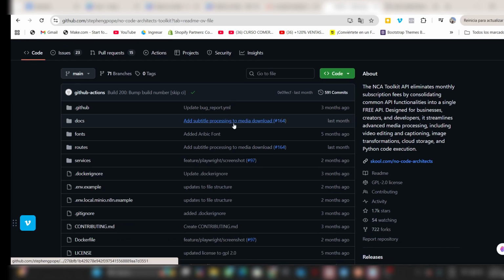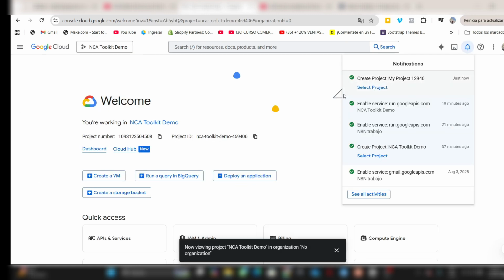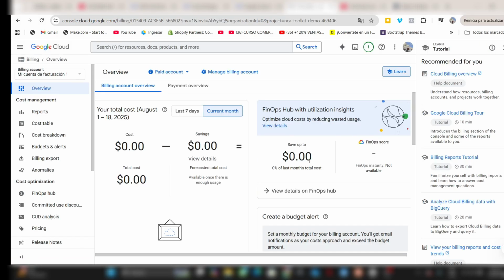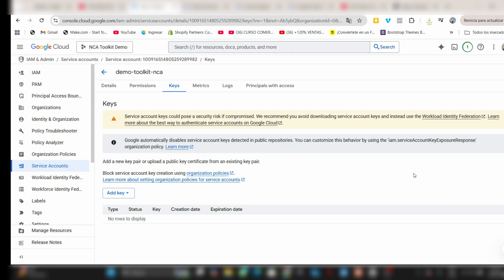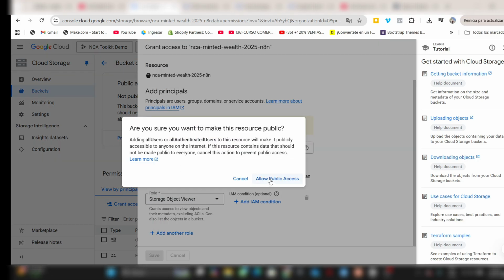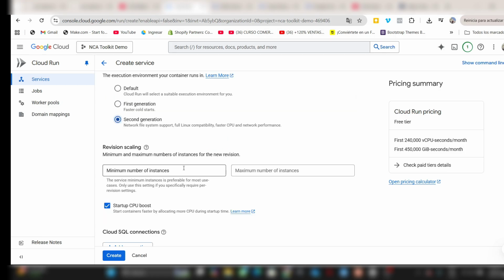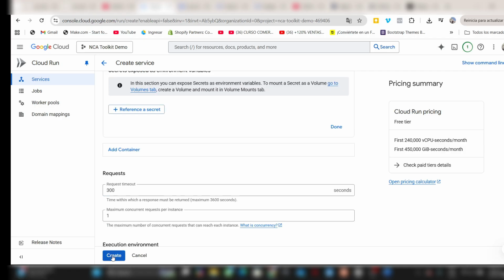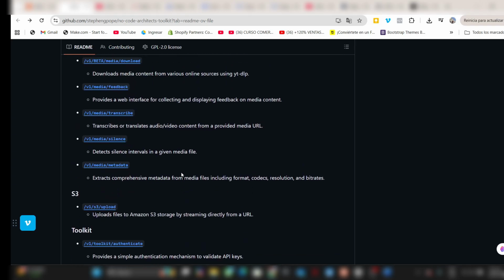The EASIEST Way to Install NCA Toolkit (Step-by-Step for Beginners)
Learn how to install NCA Toolkit properly and start making viral content for YouTube automation, TikTok automation, and AI video creation.

Master the complete NCA Toolkit installation process with this beginner-friendly tutorial. This powerful toolkit enables you to create viral AI-generated videos that are gaining millions of views across YouTube, TikTok and Instagram. Perfect for content automation, AI agents, and streamlined video production workflows.